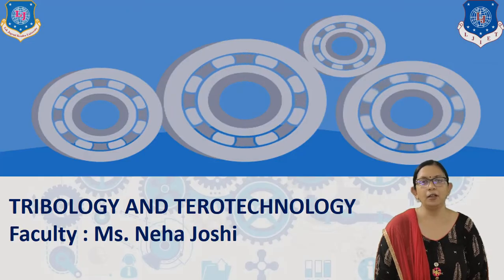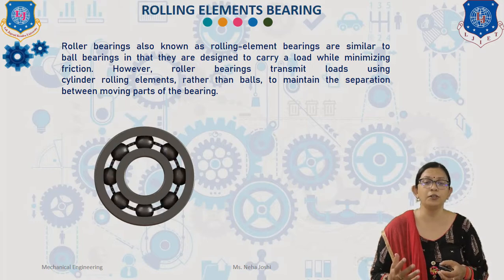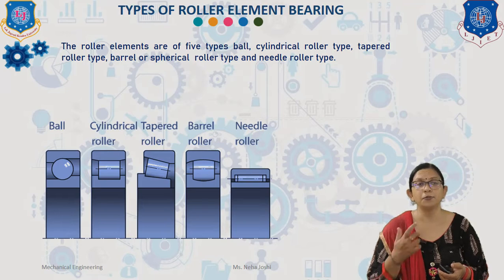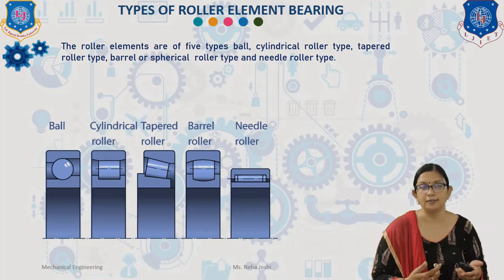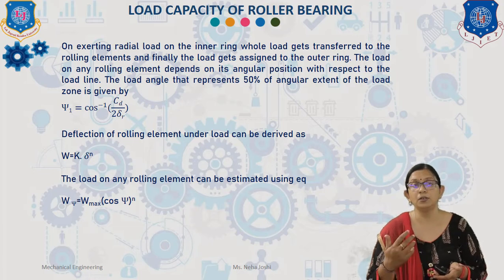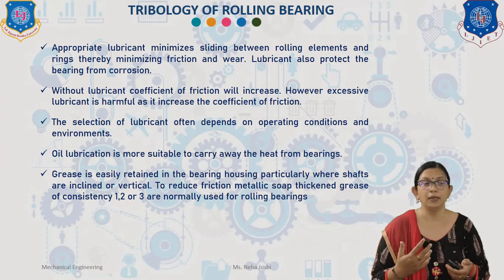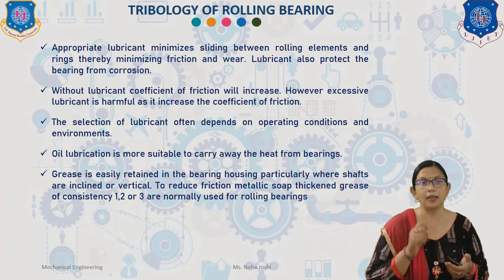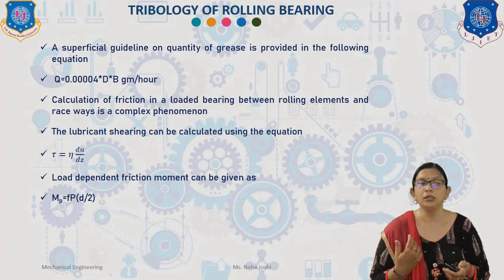L 23 Rolling Element Bearing Types and Tribology | Tribology and Terotechnology | Mechanical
Tribology and Terotechnology Lecture Series by Neha Joshi

Content Cover in this Lecture
Rolling Element Bearing
Types of Rolling Element Bearing
Tribology of Rolling Bearing

Next Lecture Link-L 24 Friction Wear and Lubrication of Spur Gear | Tribology and Terotechnology | Mechanical

Reference:-
Fundamentals of Engineering Tribology with Application, Harish Hirani, Cambridge University Press Terotechnology: Reliability Engineering and Maintenance Management, B Bhadury, S K Basu, Asian Books Pvt. Ltd